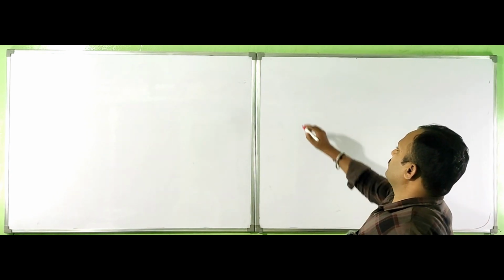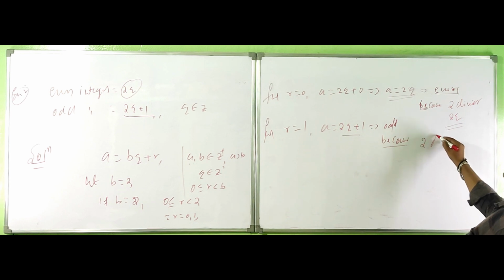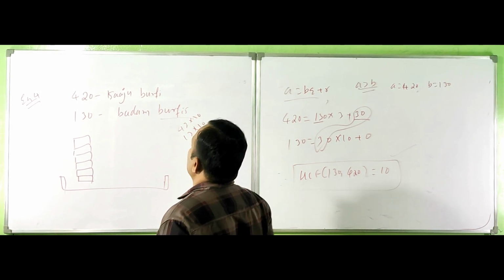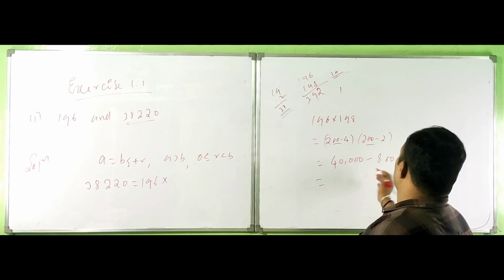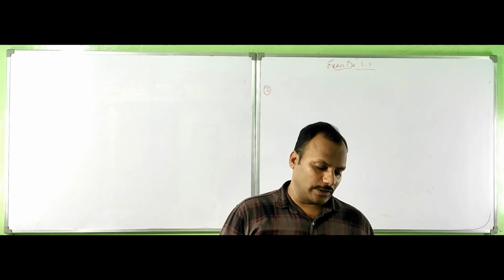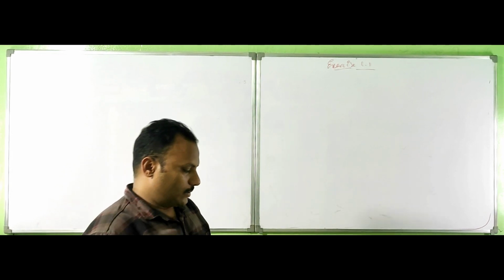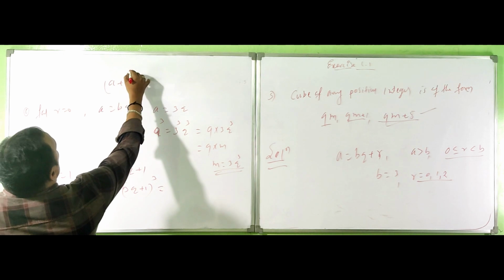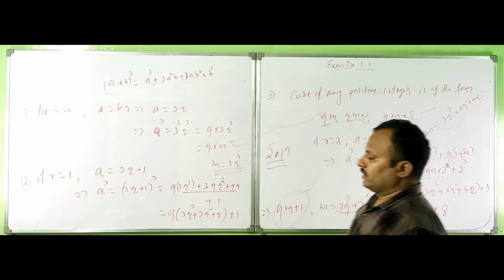REAL NUMBERS 1.2 EUCLID'S DIVISION LEMMA